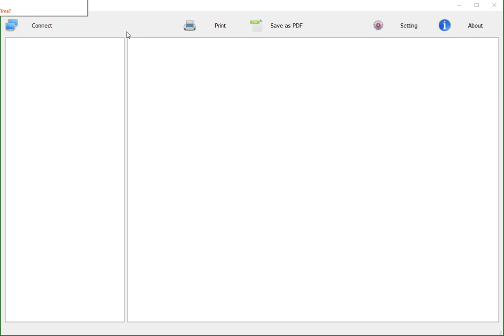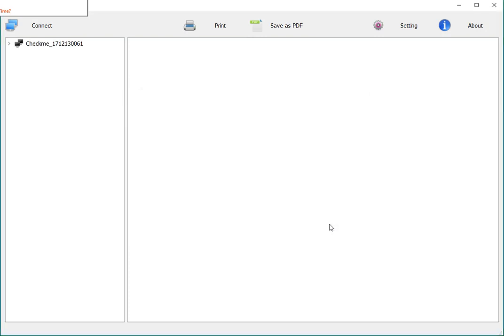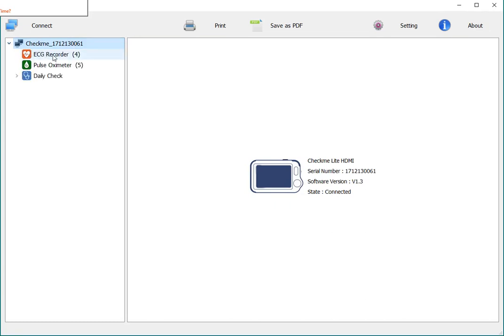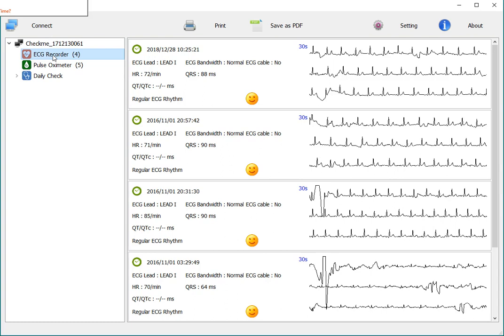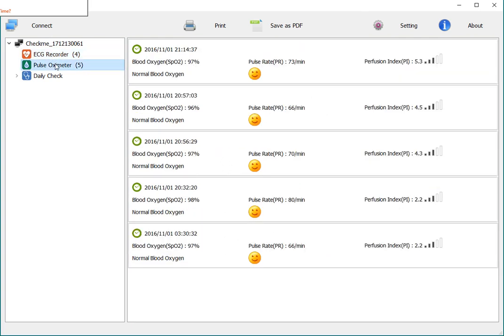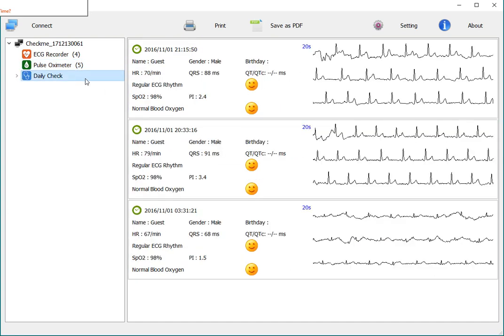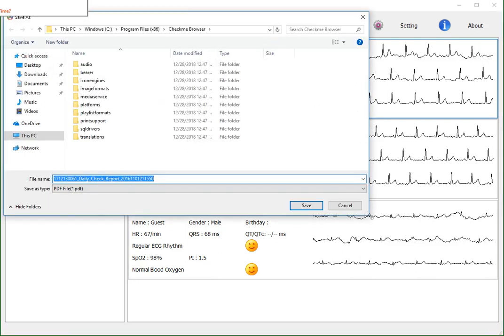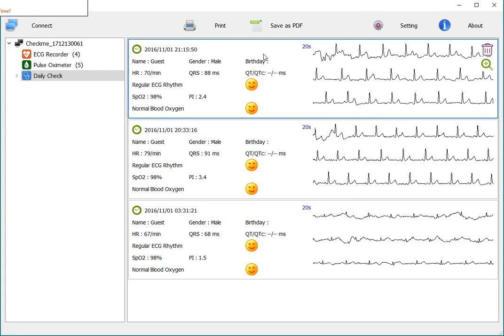FL50 Biometric Monitor Software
This video shows how to upload FL50 Biometric Monitor's data to your pc for further analysis, the report could be printed, saved as PDF files, shared with the others. The report includes ECG wave, SPO2, Blood Pressure.